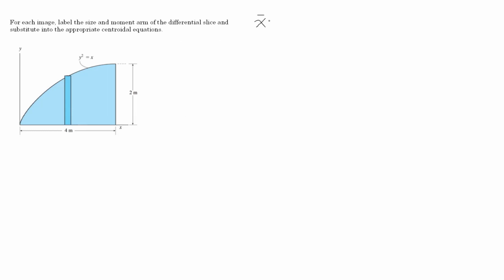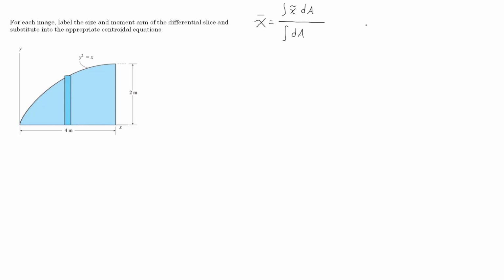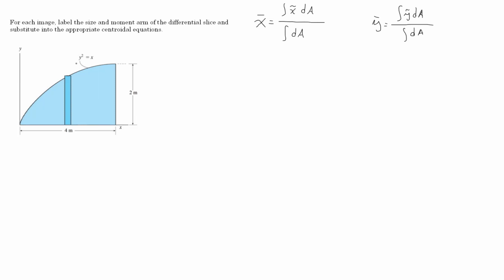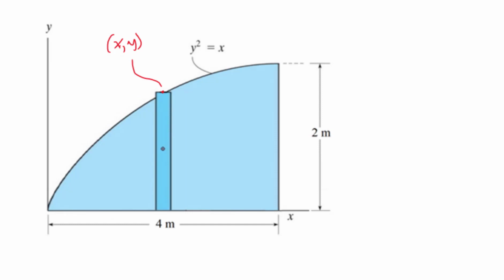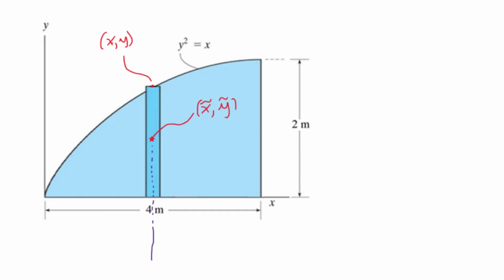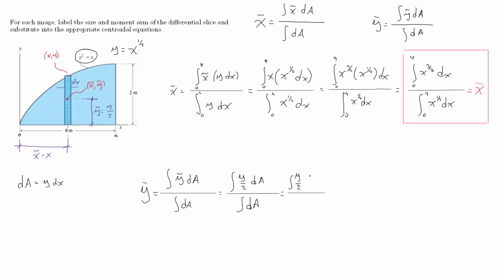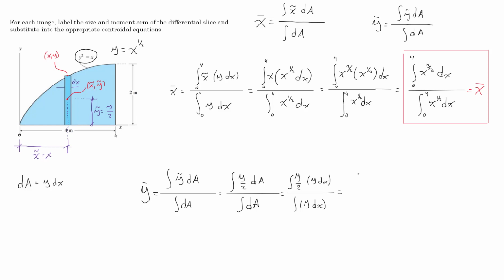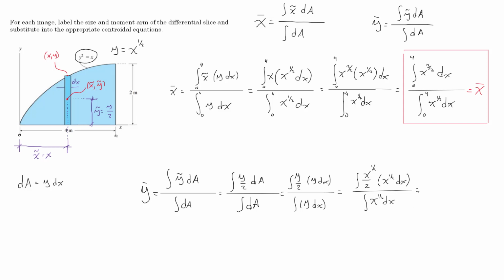9.1 Centroids, Using Methode of Integrals, formulation (Vertical Slice)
In this problem, only the formulation to calculate the centroid of a parabolic area is proposed. The example is a first approach to solving centroids with integrals. Therefore, the integral is not calculated.